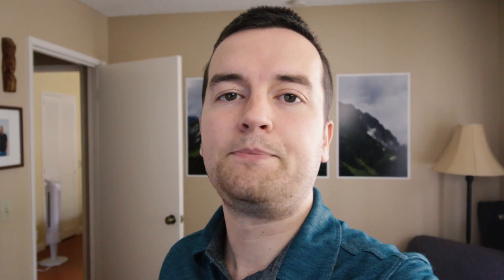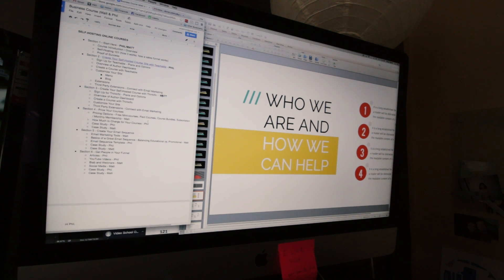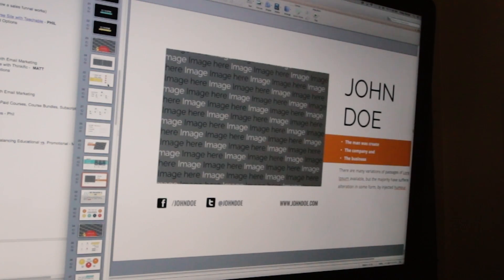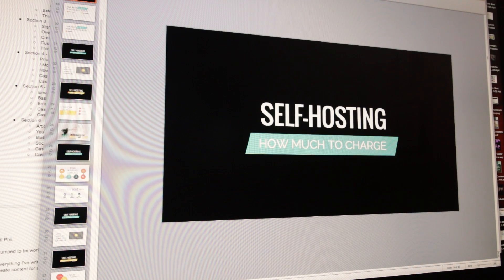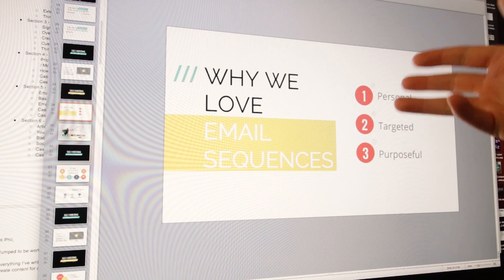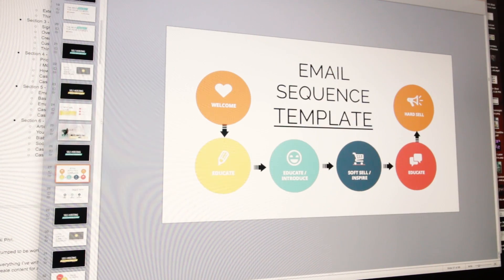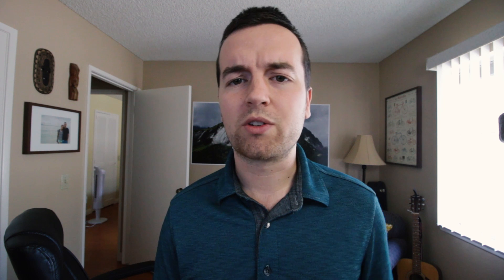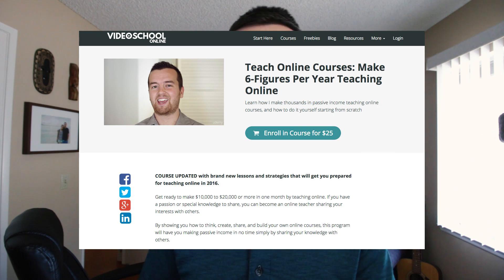Designing Slides for Our Self-Hosting Course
Today, I'm working on the outline and slides for a new online course that I'm co-teaching with Matt Bernstein of We're teaching a course on how to self-host your own online courses using tools like Teachable and Thinkific. Here's a short little video to see what my day looks like as a full-time online teacher.